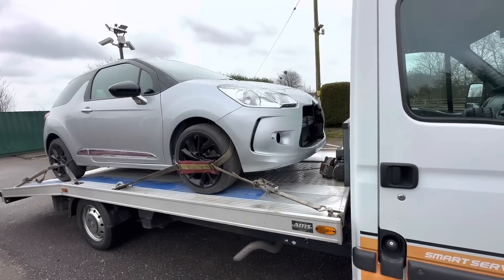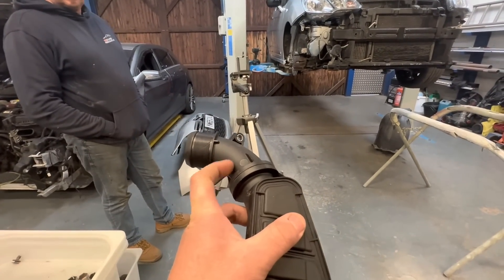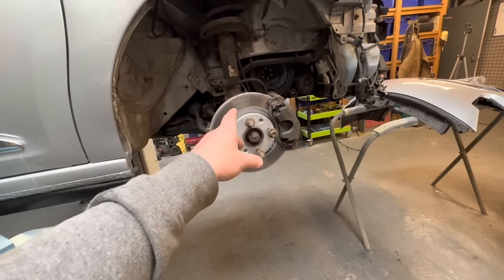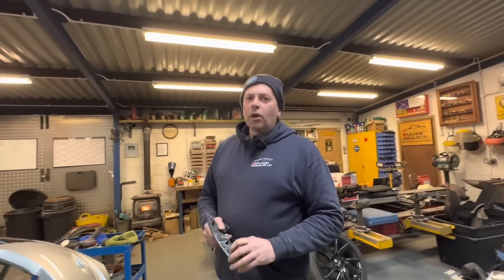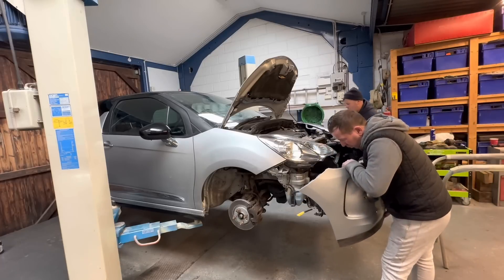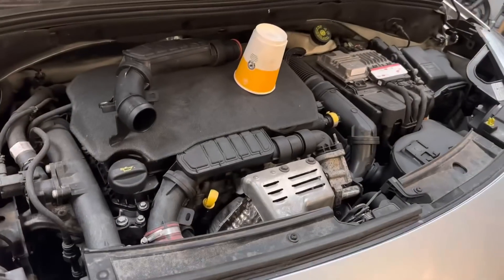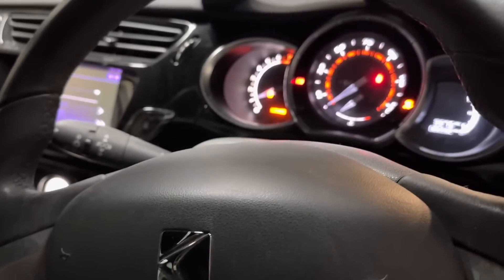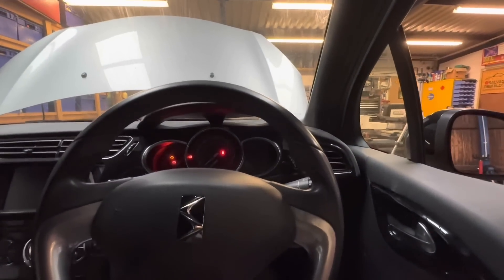CRASH DAMAGED DS3 FINISHED BUT WAS IT A BARGAIN ???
The DS3 from Facebook market place is finished and looking great but was it the bargain we thought now we crunch the numbers ?